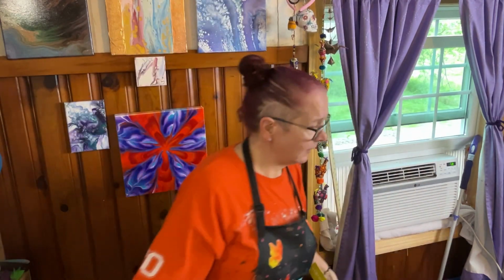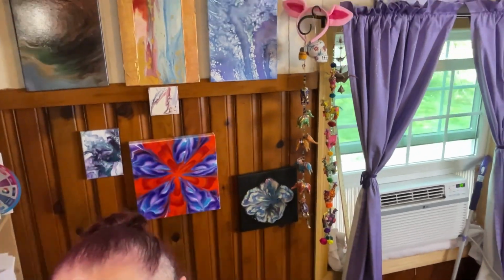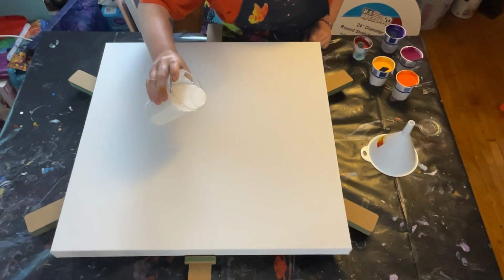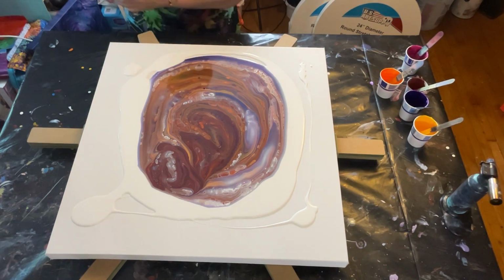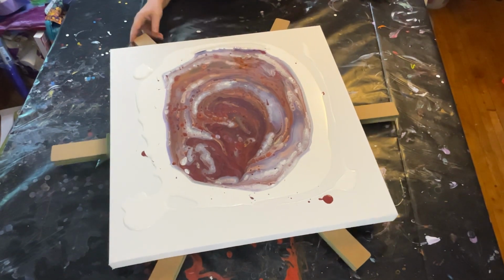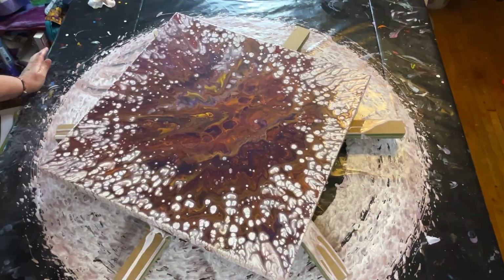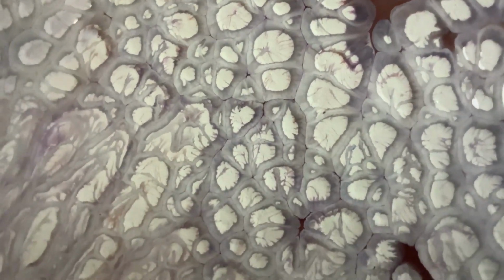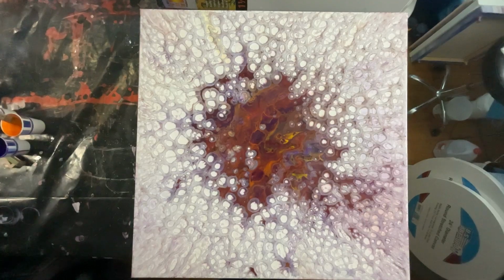“The Wisdom Seekers” * Eye Popping Acrylic Funnel Pearl Pour * Big Canvas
“The Wisdom Seekers” * Eye Popping Acrylic Funnel Pearl Pour * Big Canvas * Spinner

Howdy!  Feral Art here...a.k.a. Kelly Stowell.

Let's get this part out of the way (business first): All of my acrylic paintings are for sale; if you're interested, please contact me at , or send a message via Messenger...OR...let me know you're interested, in a comment, and I'll get in touch with you.

So...I did a acrylic Pearl Pour a while ago.  I had been trying to get pearls forEVER.  I could only ever get them accidentally, and I was so, SO frustrated!  So, I got pearls, and I was HOOKED.  Then I started thinking, "How can I do this, but do it WEIRD?"  Yeet!  Funnel!  Which other eye popping techniques can I do?  The best thing about this one, besides the weirdness, was that I got to use my new @EricaHughesArt spinner!  What a GREAT tool!  I totally forgot to wrap up the arms of my spinner, but they didn't get TOO nasty!

COLORS:
Chromacryl White + Vallejo Pearl Medium + Satin Enamel Pure White
Liquitex Basics Dioxizine Purple
TLP Grenache

I dispersed the TLP Grenache in Josonja Varnish (CAN ALSO DISPERSE IN 91% OR 99% Isopropyl alcohol)...About 1 tsp. Varnish, and 1/2 tsp. Grenache, then added PM until it was what I wanted.

I mixed up a batch of  @NateBrightArt's PM, which is:
2 parts US Floetrol
1 part Liquitex Gloss Varnish
1 part white glue (I used Elmer's School Glue)

Mix 1 part paint : 1 part PM and add water to consistency (dimple on surface when drizzled from stir stick)

I have much work to do, but if you are interested in taking one of Olga Soby's solo courses, here are links to Olga's courses.  I've not taken the resin course, but I can tell you that the "Secret Recipe For Fluid Art Success" course is a no-holds-barred, b*lls-to-the-wall information fest!

Streamer
Abyss
Take Me To Your Heart
Ruins